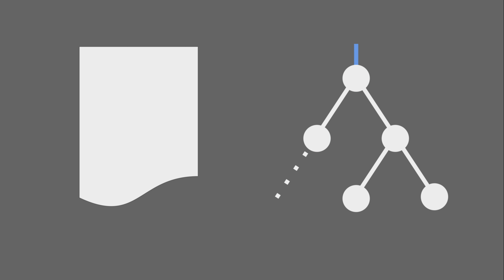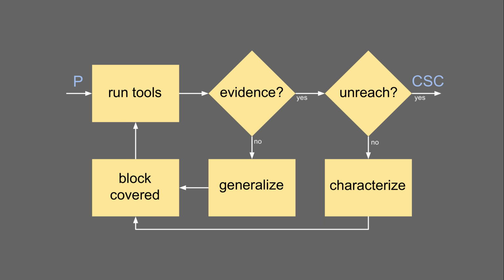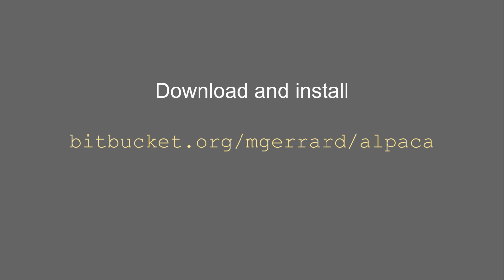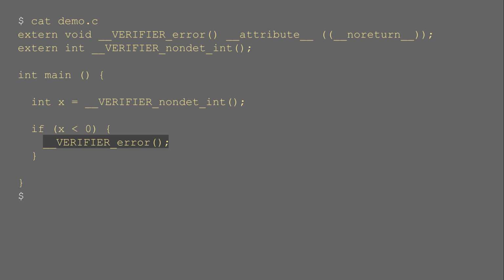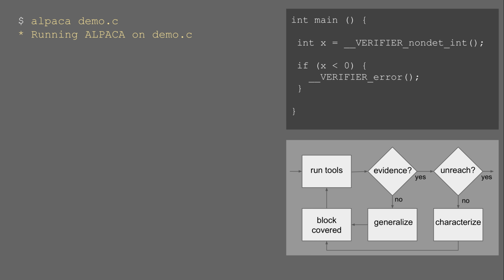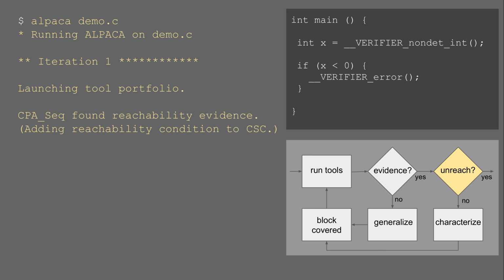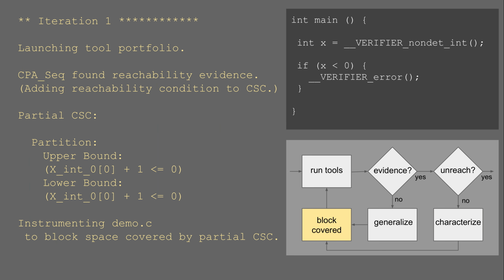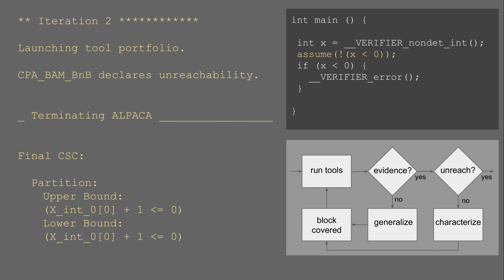ALPACA Demo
Technical paper:
  "Comprehensive Failure Characterization" (ASE 2017)